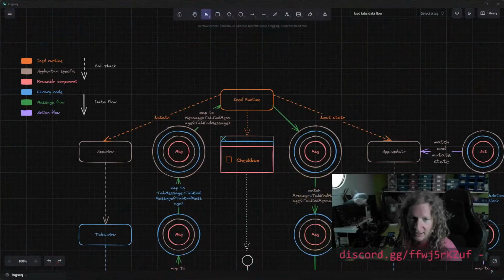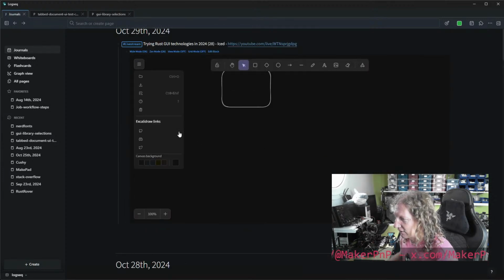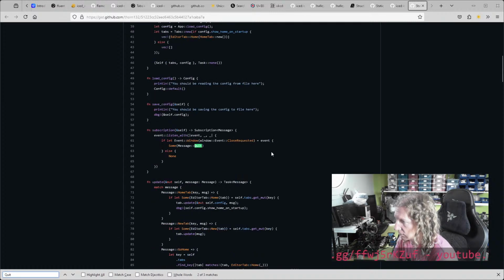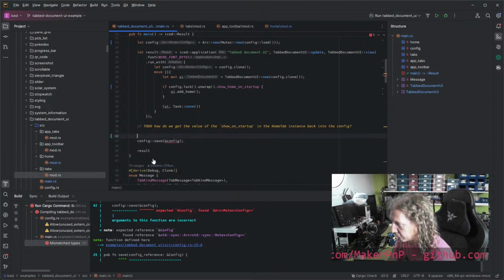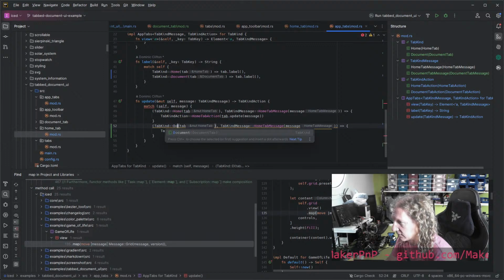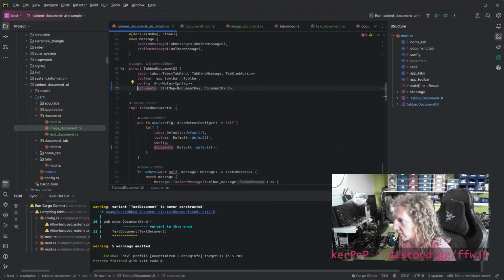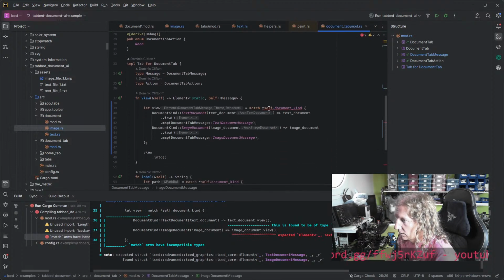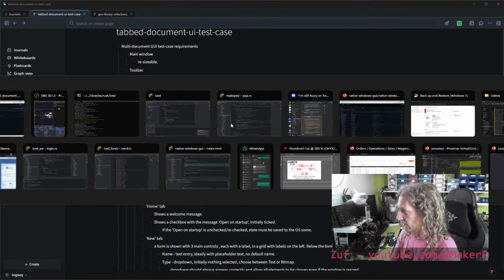MakerPnP - Trying Rust GUI technologies in 2024 (29) - Iced